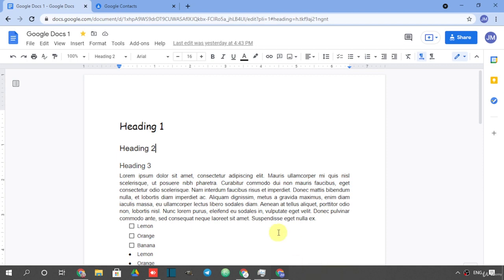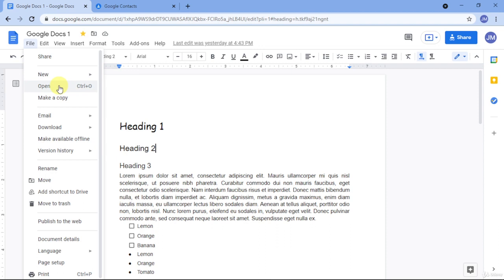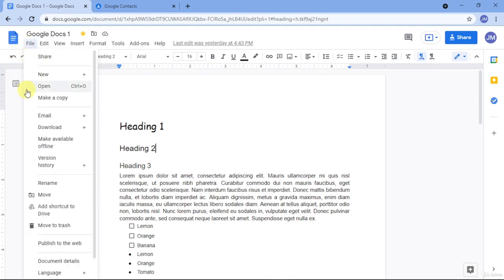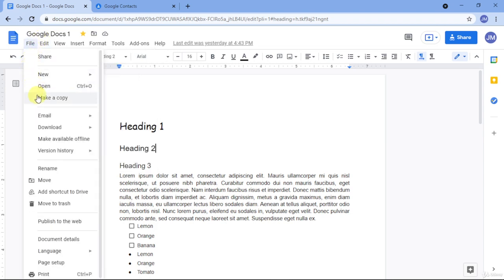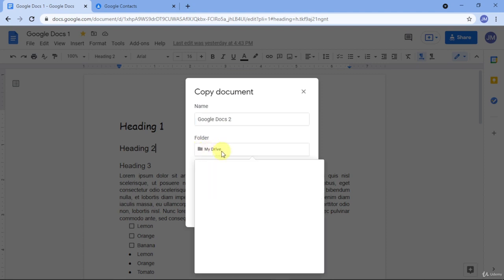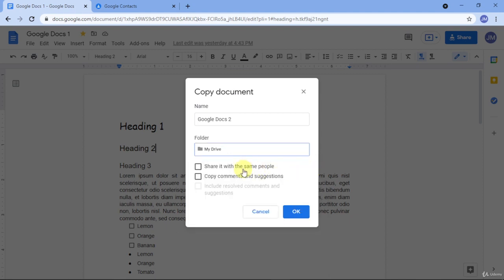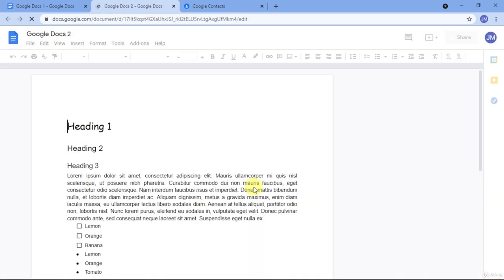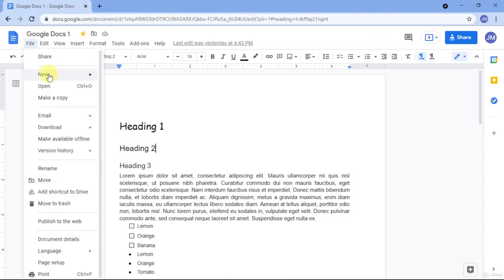31. Create New, Open and Make a Copy of The Document in Google Docs